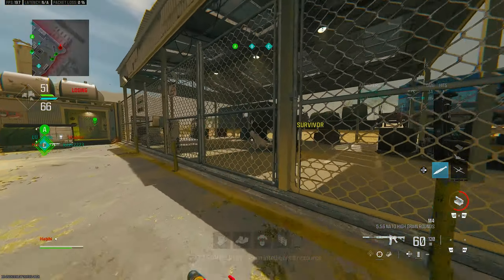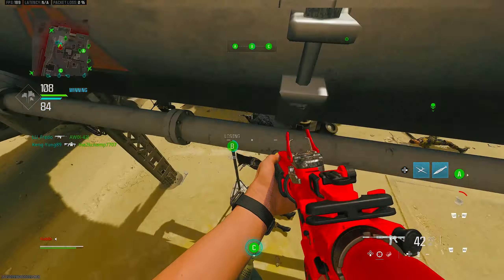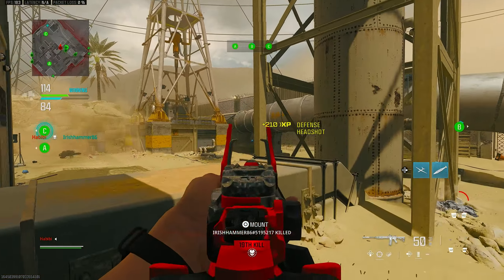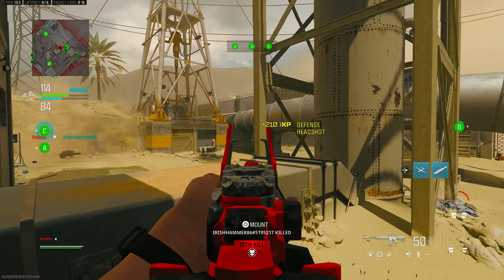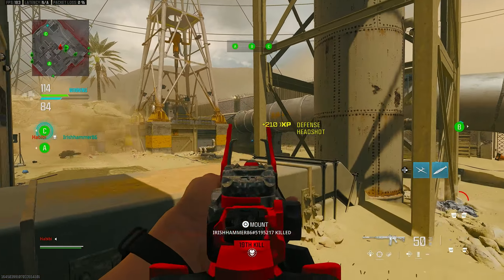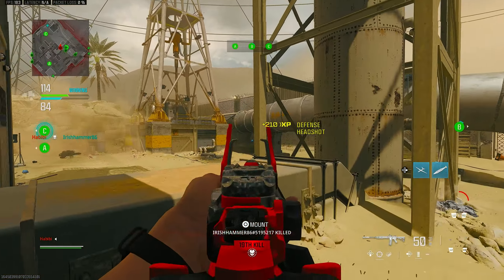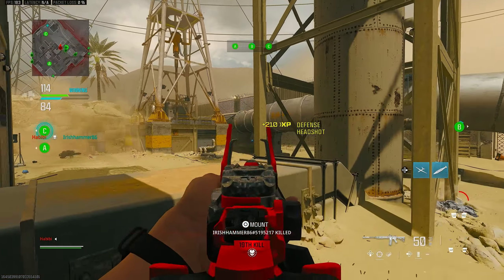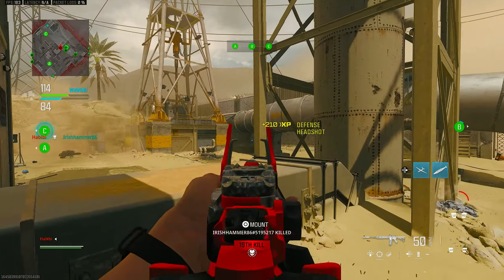the NEW M4 Class is TAKING OVER MW3 after UPDATE! (Best "M4" Class Setup)